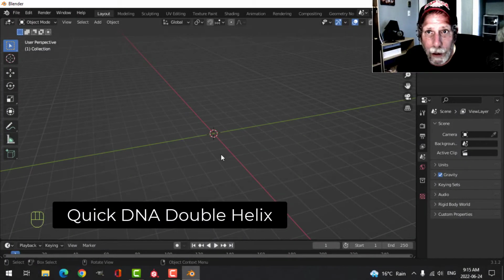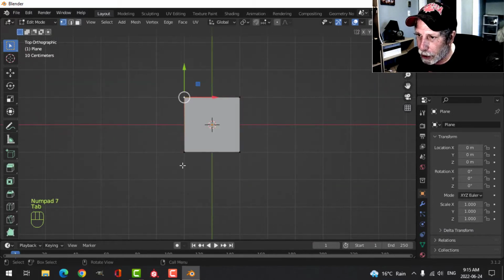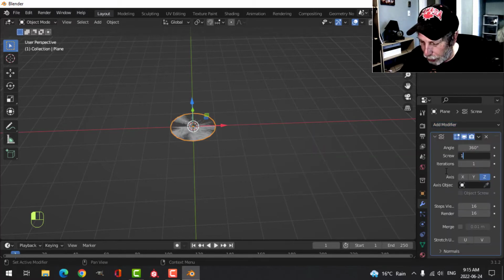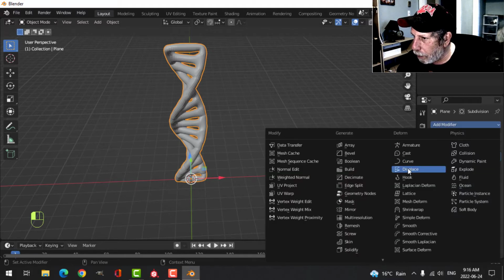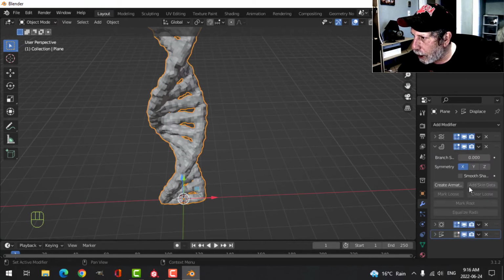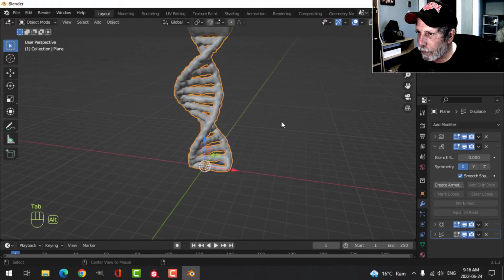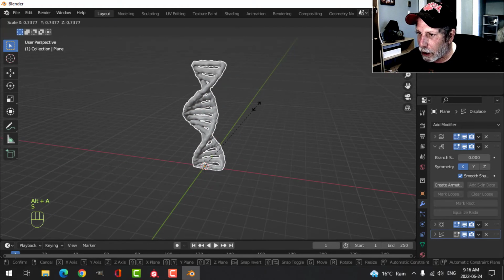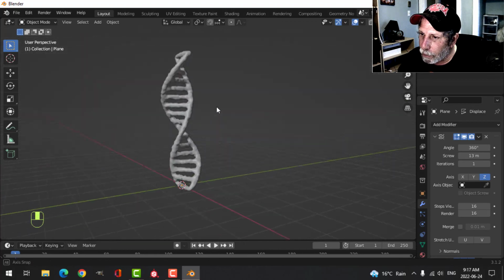BLENDER: DNA MOLECULE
Really quick (high poly) DNA molecule.